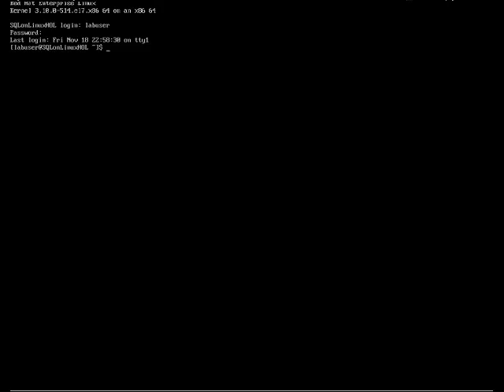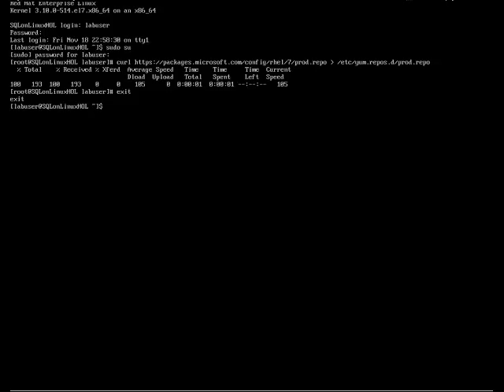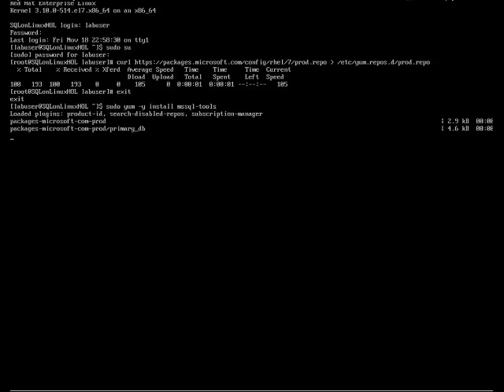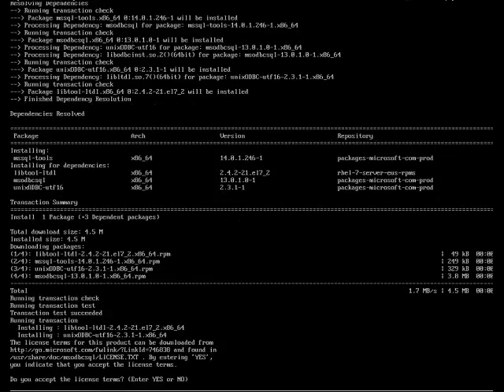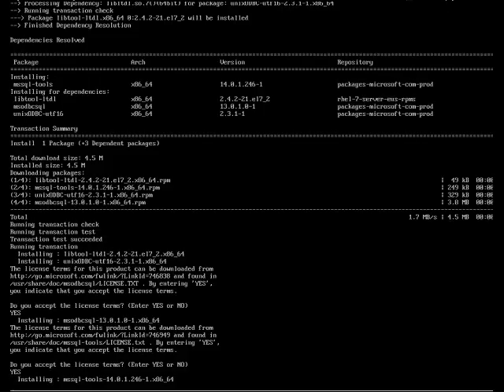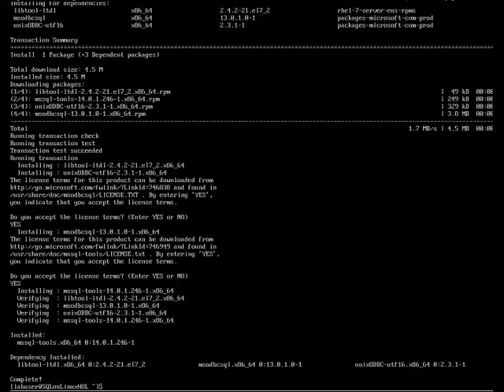Install Microsoft SQL Server Tools and ODBC Drivers in Linux Server step by step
Install Microsoft SQL Server Tools and ODBC Drivers in Linux Server step by step tutorial